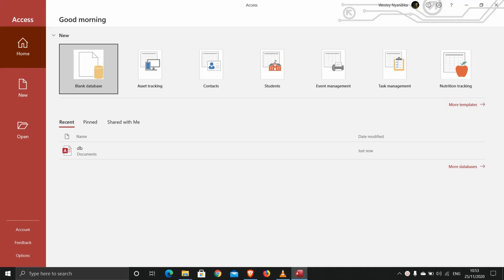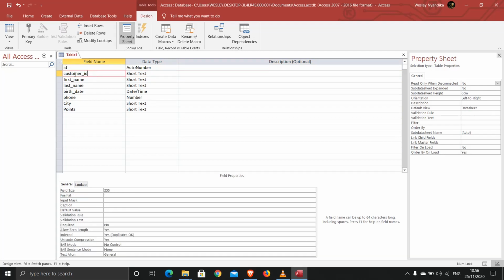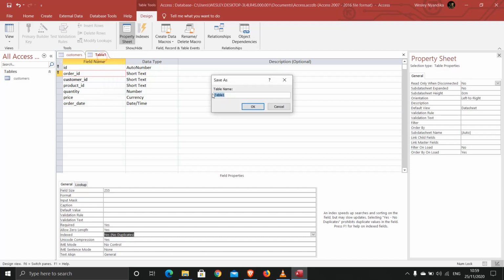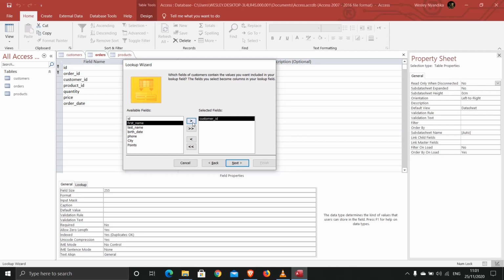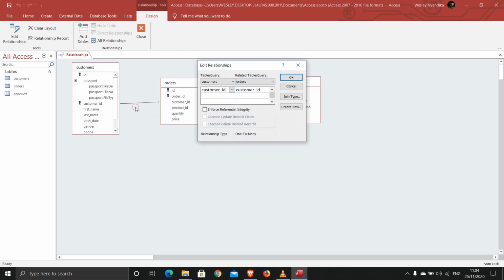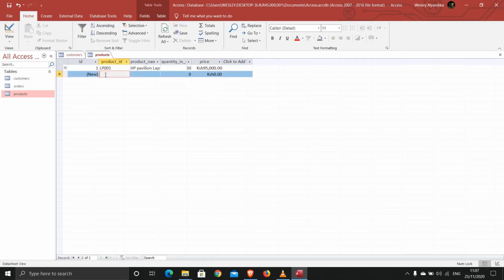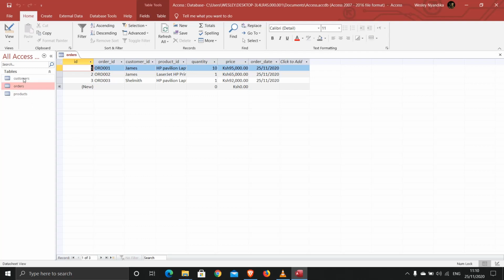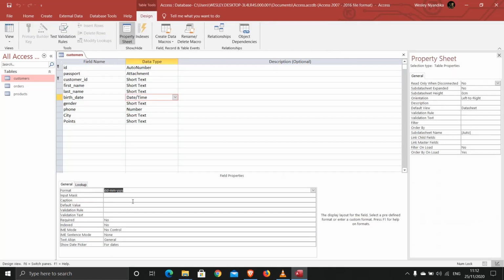2 Tables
Create tables, set the data types and set relationship between them